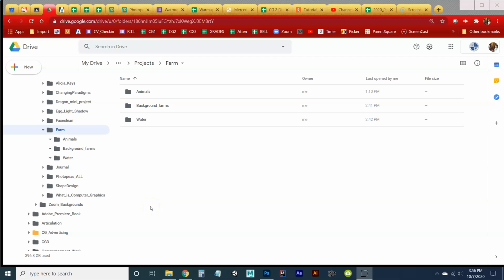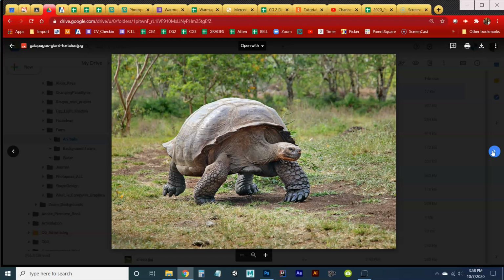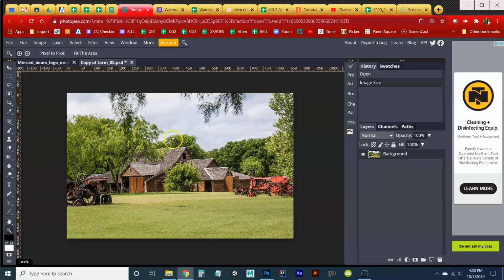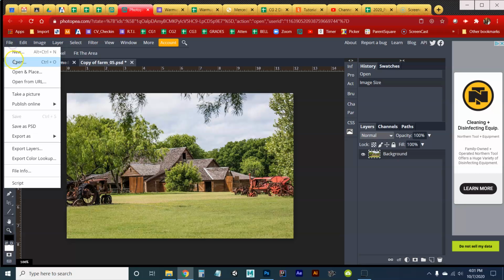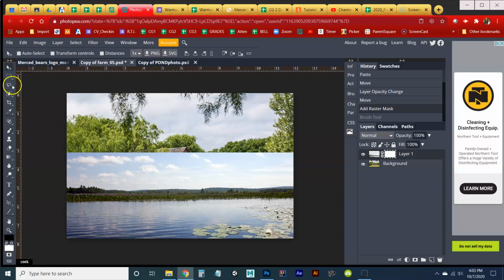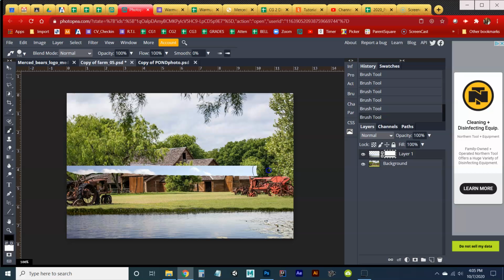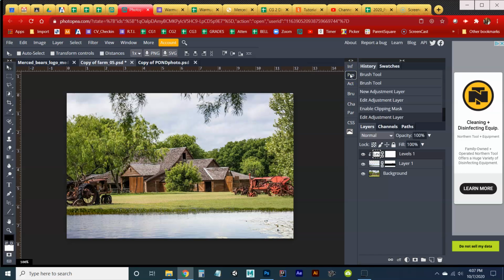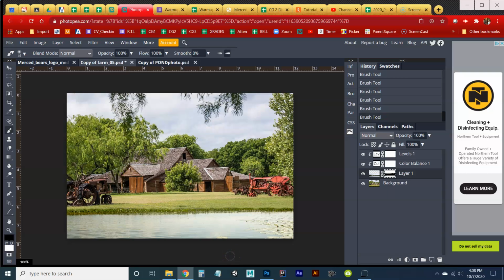Farm tutorial 01